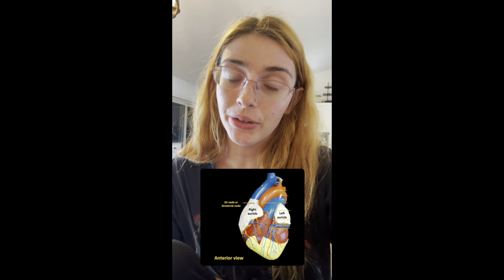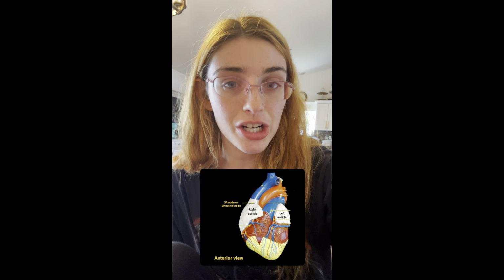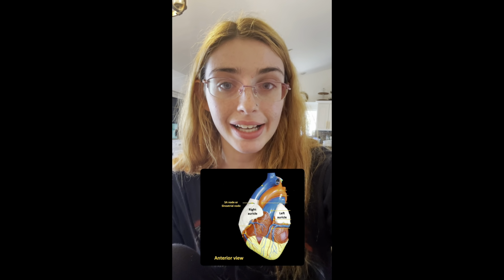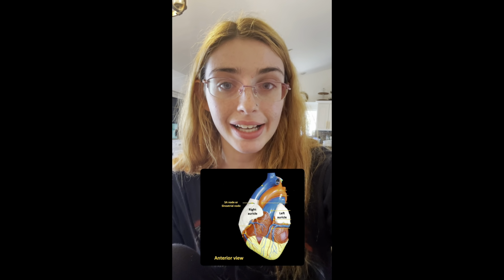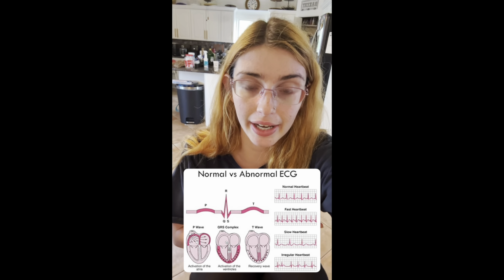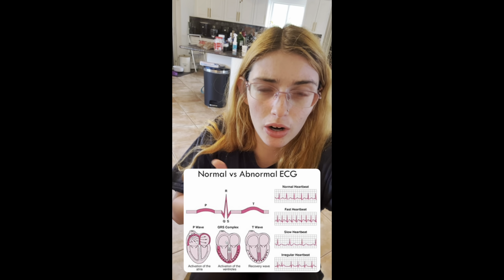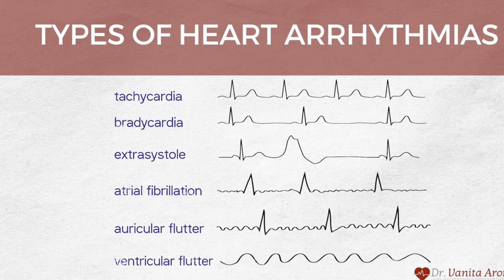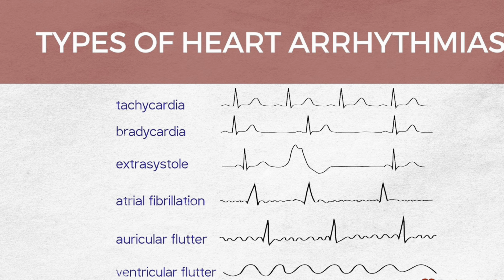EC1 V2 lecture